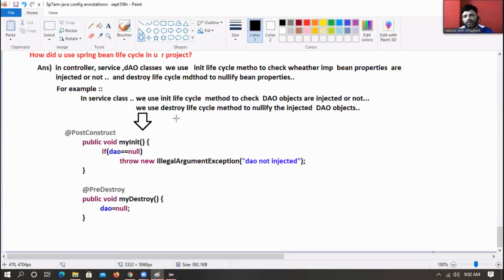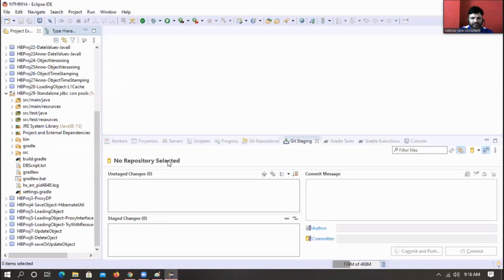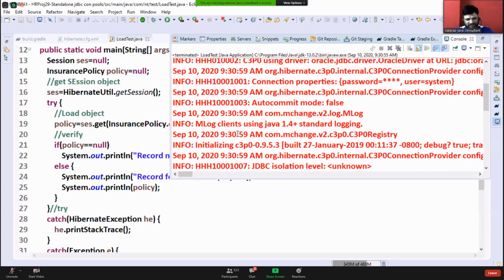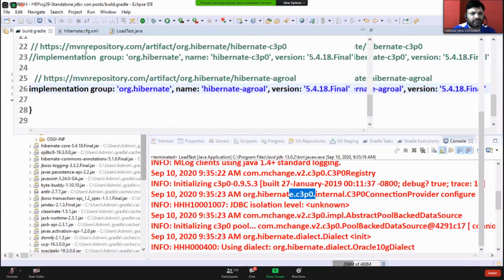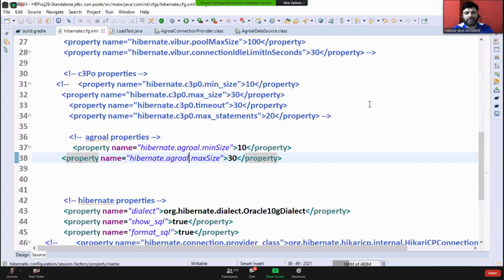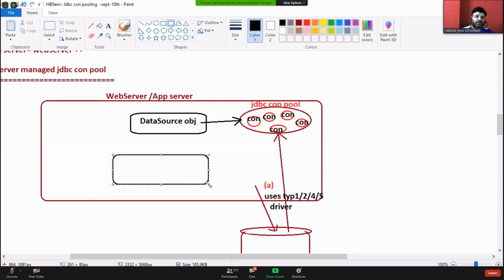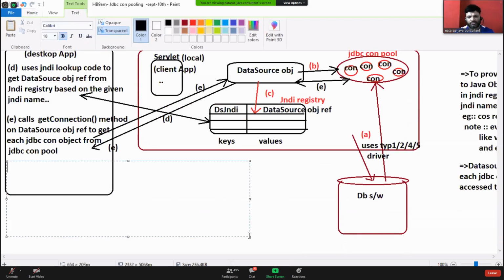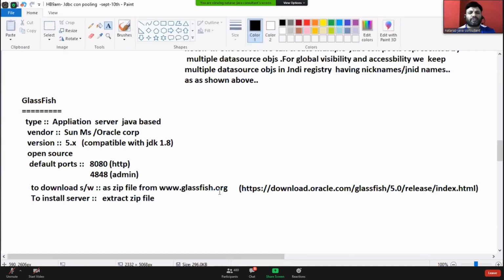Copy of 52 HB9am Jdbc con pooling sept 10th